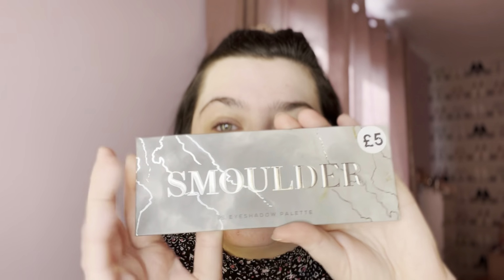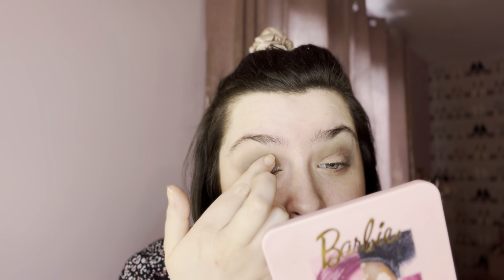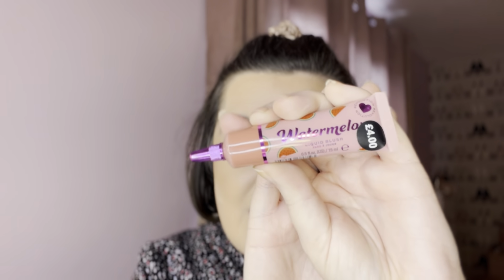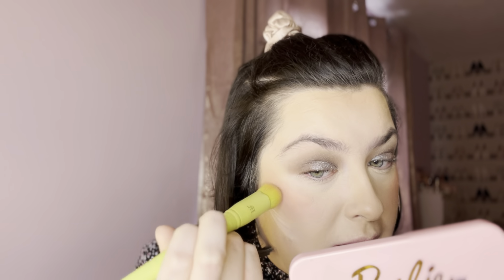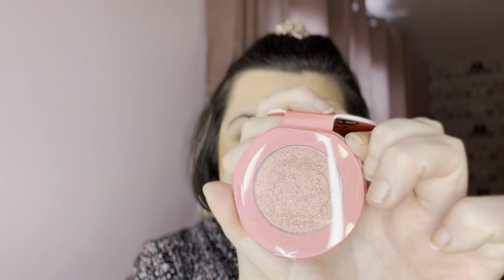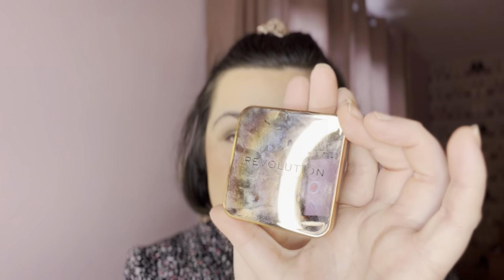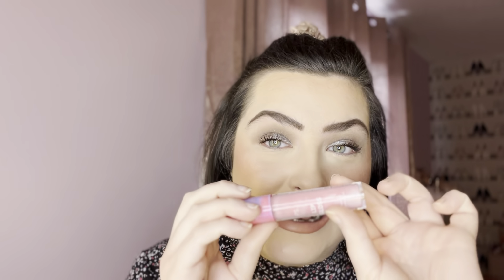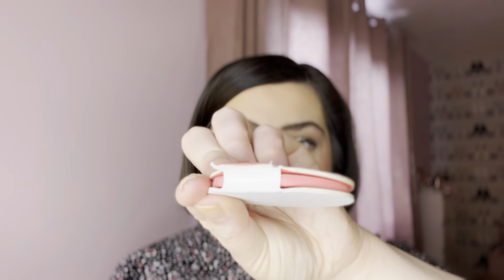I HEART REVOLUTION X PRIMARK?! GRWM TESTING NEW MAKEUP!!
Hi everyone! Today I have some new makeup to try out including some from the I heart revolution and Primark collab!